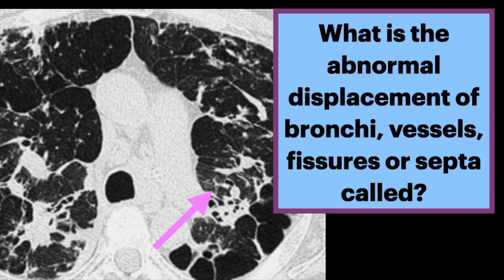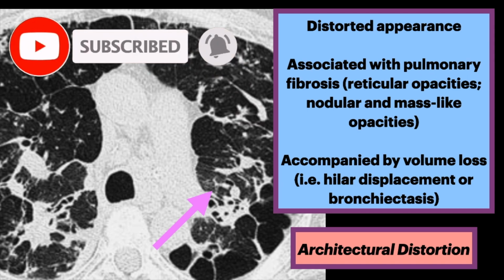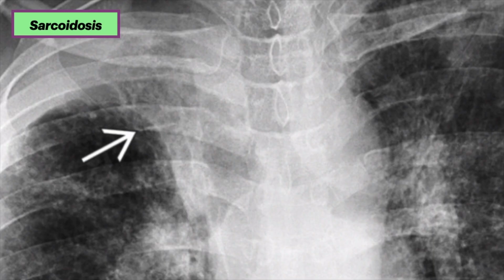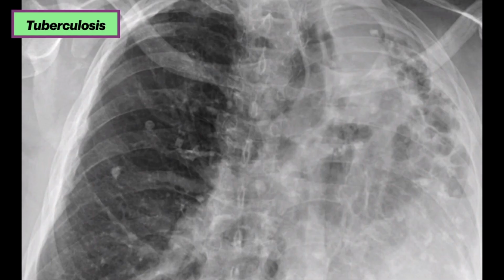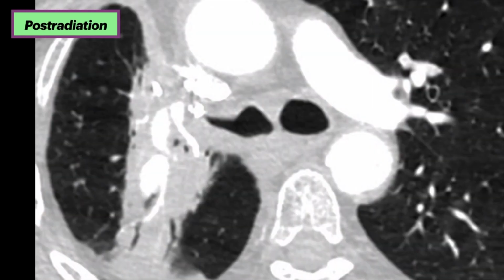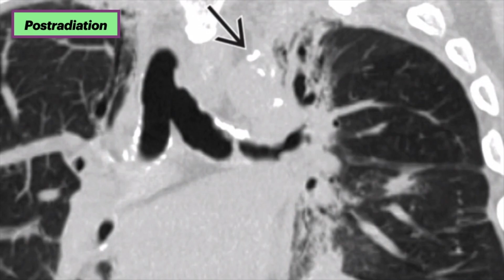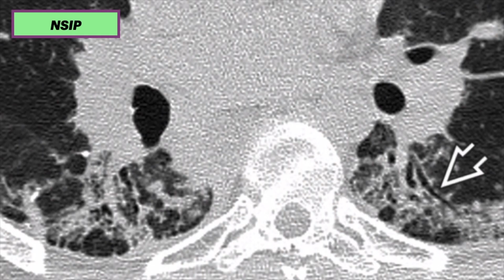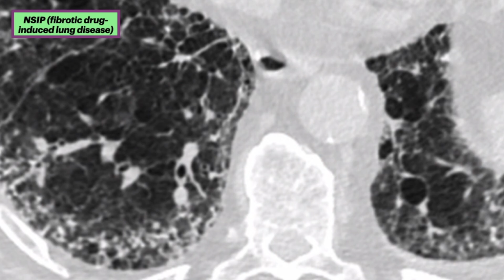Architectural Distortion in the Chest